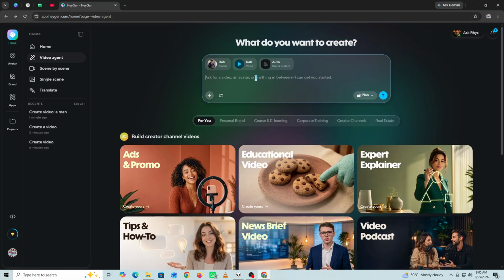How to Create Presentations With HeyGen Full Guide 2026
In this video, I’ll show you how to create presentations with HeyGen step by step in 2026. Learn how to create an AI-powered presentation, choose an AI avatar, add your content and script, generate an AI voice, customize your slides and scenes, and create professional presentation videos using HeyGen. This tutorial is perfect for beginners, educators, businesses, and creators who want to make engaging presentations quickly and easily.